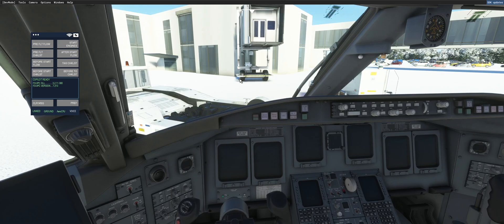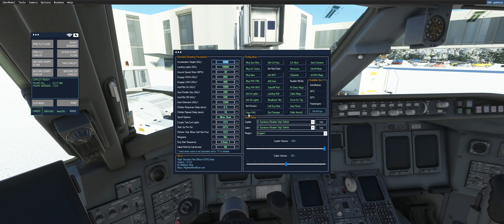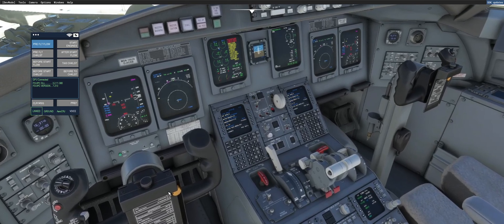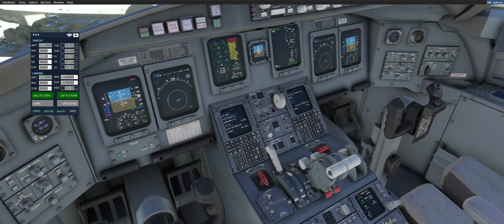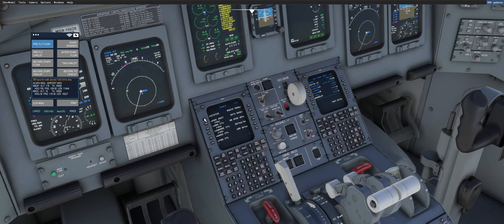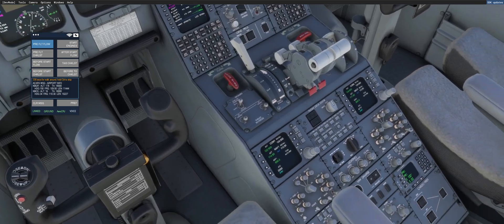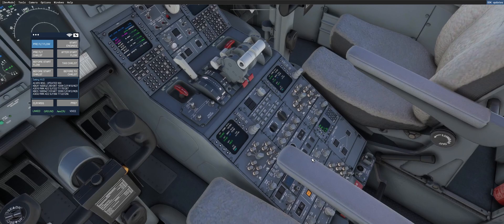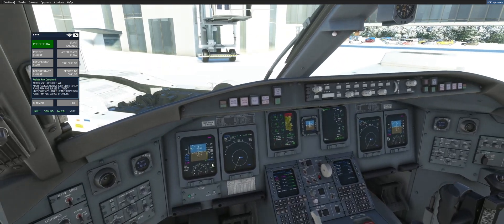FSFO Programs the Aerosoft CRJ FMS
FSFO First Officer programs the Aerosoft CRJ FMS and HUD data